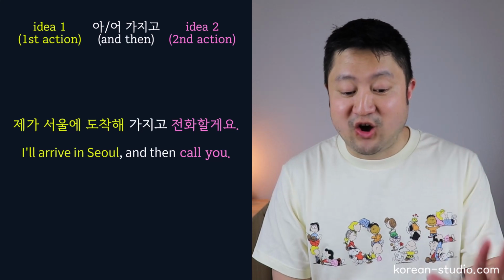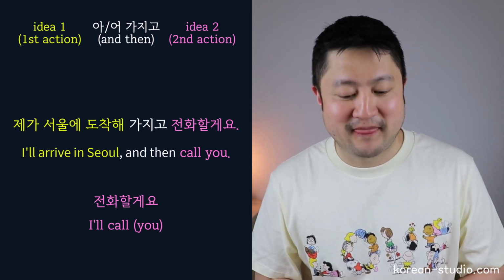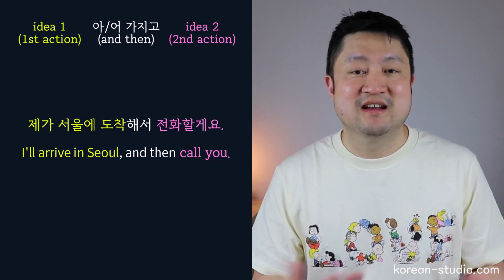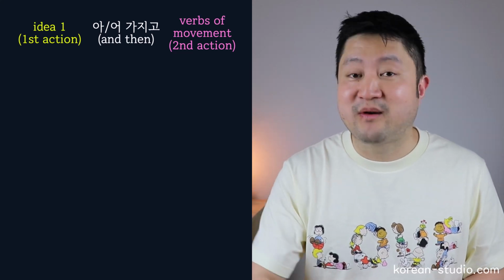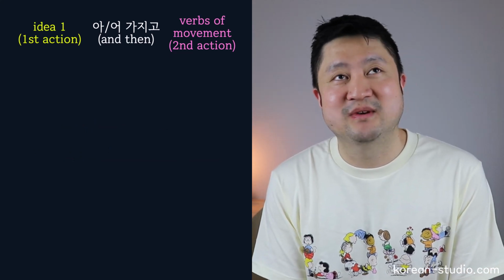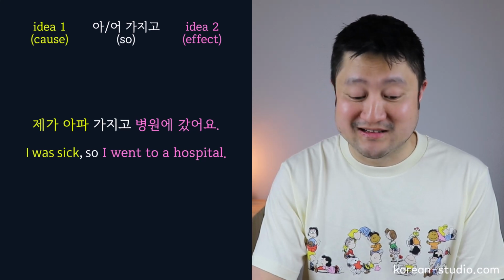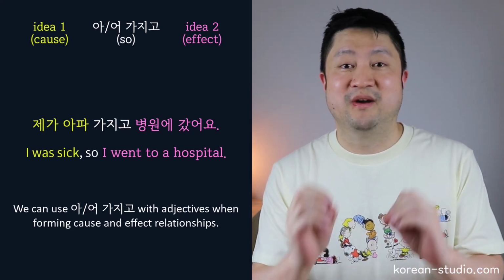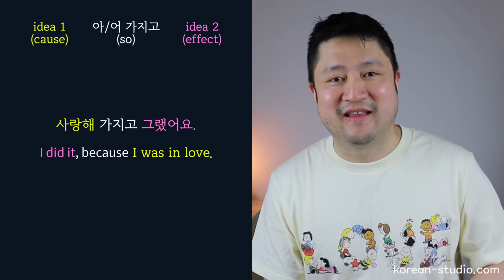How to use -아/어 가지고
Learn how to use -아/어 가지고

Visit Korean Studio's website to access the best online Korean courses, and regular group lessons.

With our Premium Membership, you will have access to all our Korean courses, and regularly attend live group lessons to practice speaking Korean.